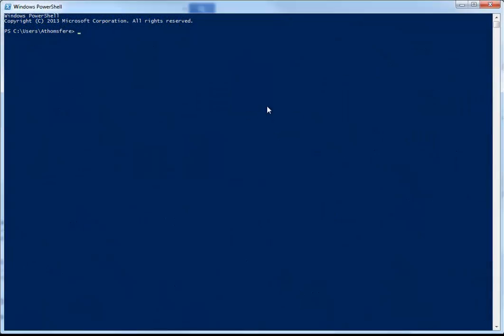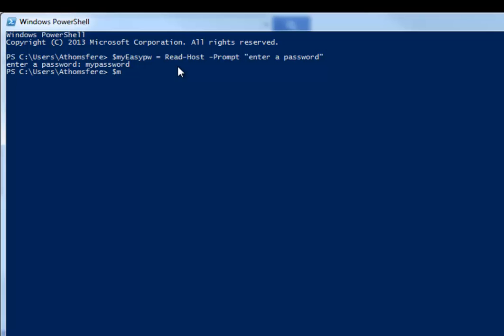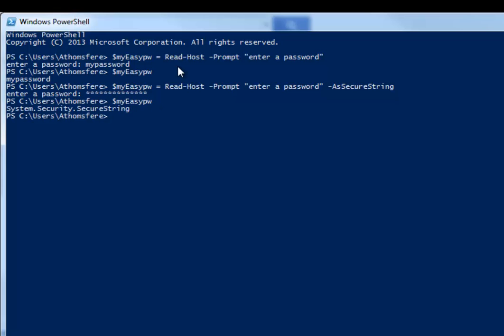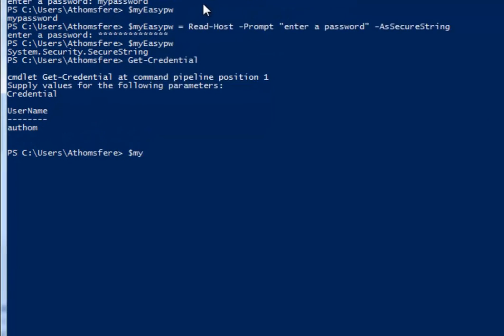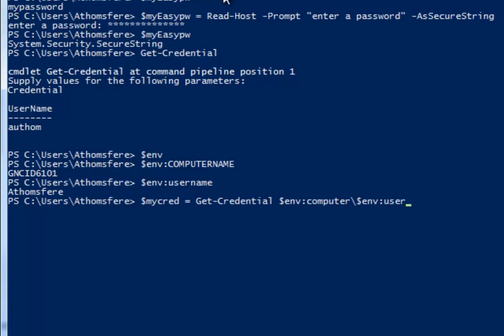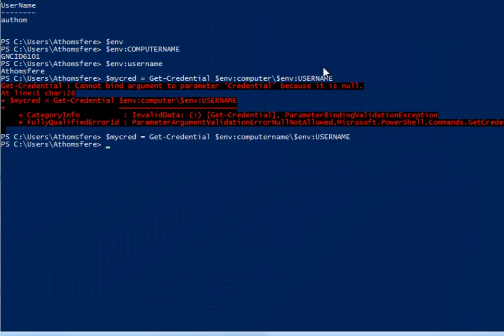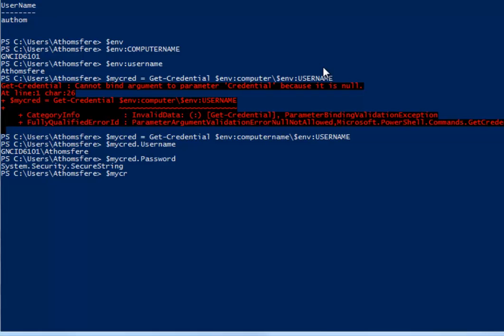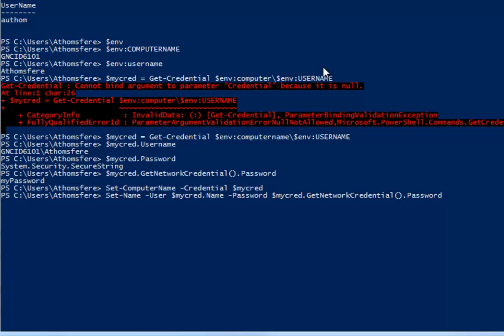How to use Passwords and SecureStrings in PowerShell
I go over using SecureString (System.Security.SecureString) and passwords in PowerShell as well as how to decrypt passwords from Get-Credentials